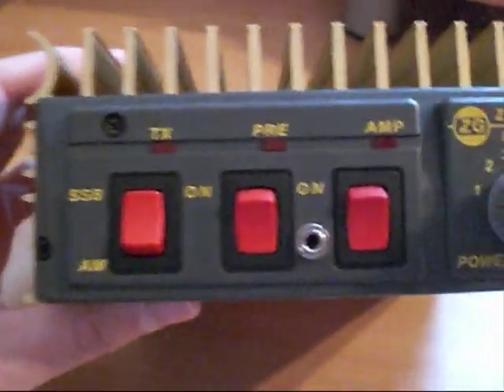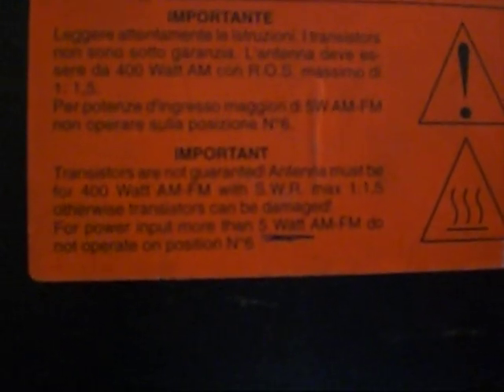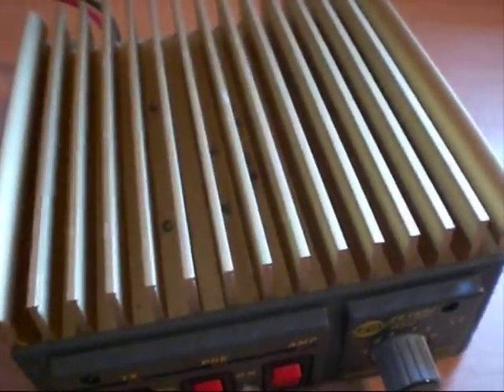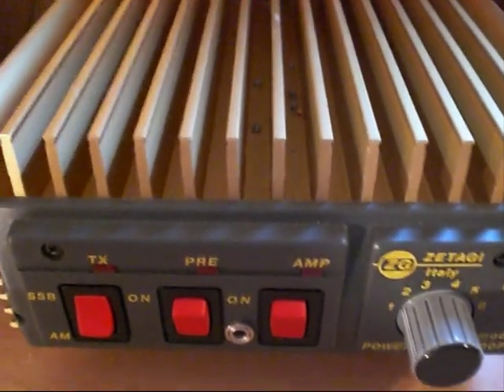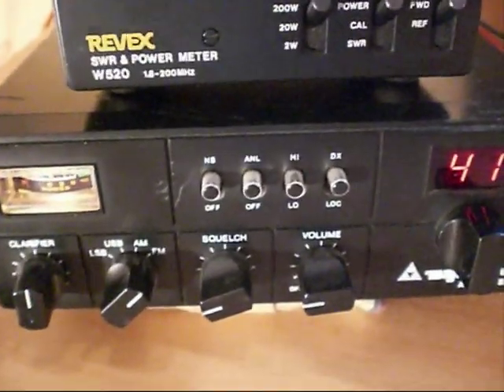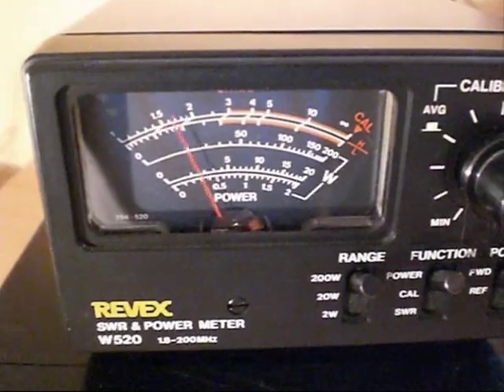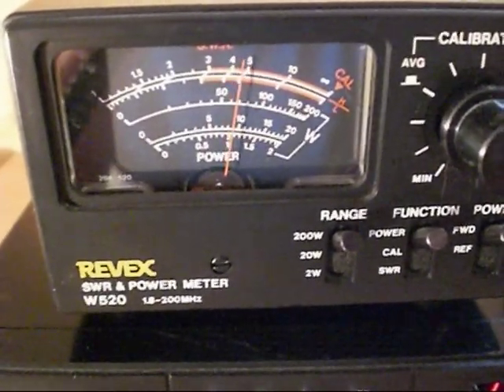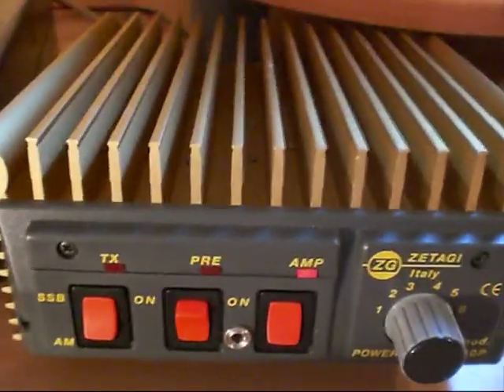ZETAGI B300P - TRANSISTOR REPLACEMENT -MRF455.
ZETAGI B300P in need of new transistors, owner admits to over driving the amp which destroyed the SD1446 original devices.
Using MRF455's as replacements which were the original devices used in these amps before they were discontinued by Motorola.